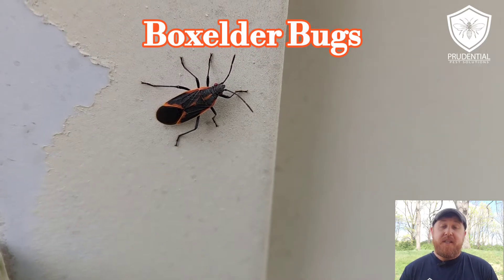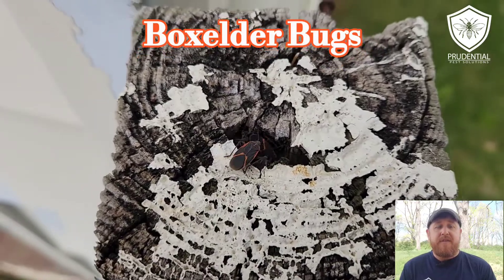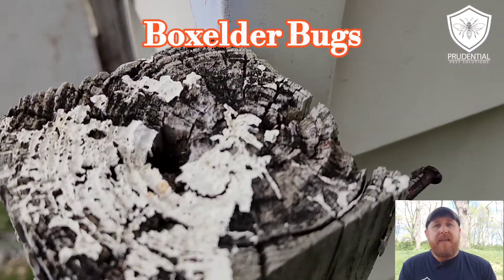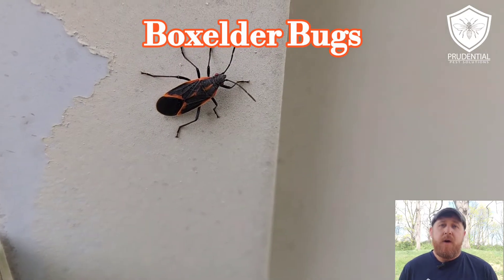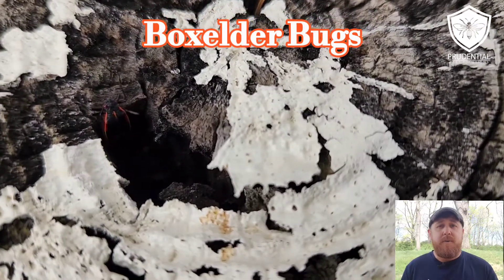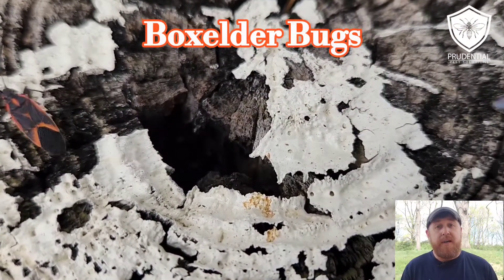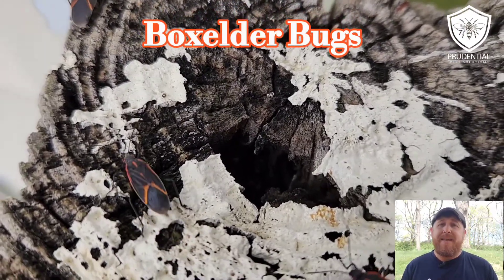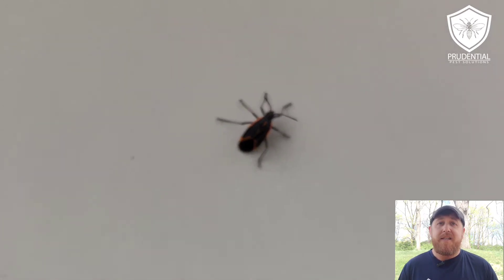Boxelder Bugs: what are they and how to prevent them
Boxelder bugs are a nuisance species of insect that feed on...boxelder trees!  That's not the only species of tree that they can infest but it is why they get their name. In Pennsylvania, we notice these pests in the fall time which is why they are sometimes referred to as "halloween bugs". In the fall, the boxelder bugs search out a nice warm place to call home for the winter. Often, this nice warm place is in your home!  In this video we describe the boxelder bug, their life cycle, and treatment methods.

Prudential Pest Solutions is a full-service Boxelder Bug and Pest Control Company servicing all of Berks County, Chester County, and Southeastern Pennsylvania. Our box elder Treatments, and Prevention services will protect your home or building from box elder bugs and other Pests

We are a family and veteran owned and operated company. As a Marine Corps Veteran with a degree in Biology from Penn State, I promise you haven’t met a pest exterminator like me before!